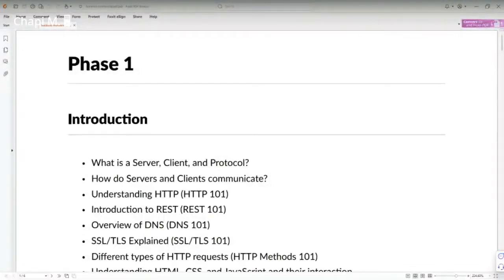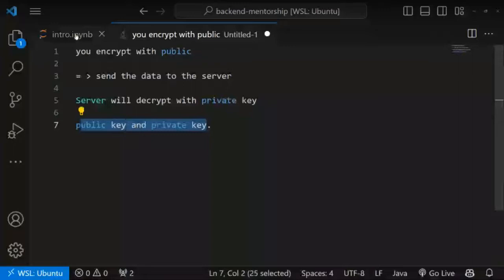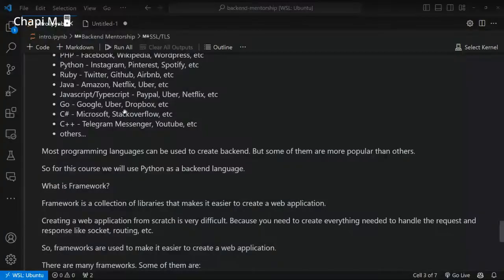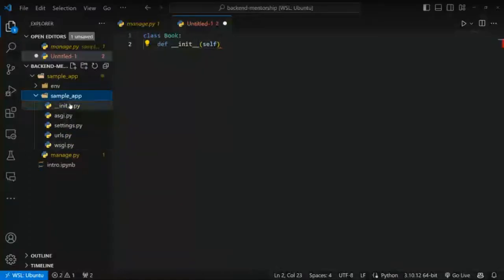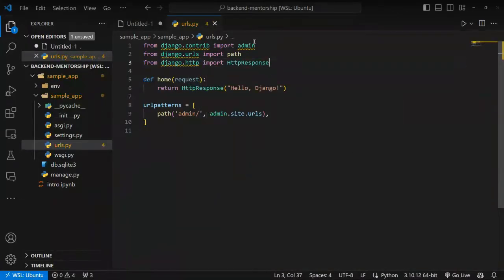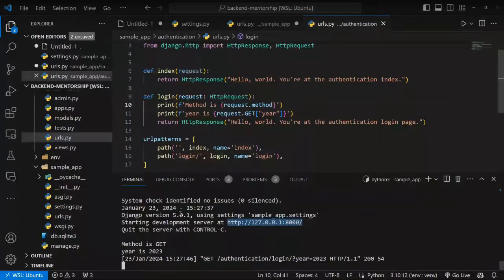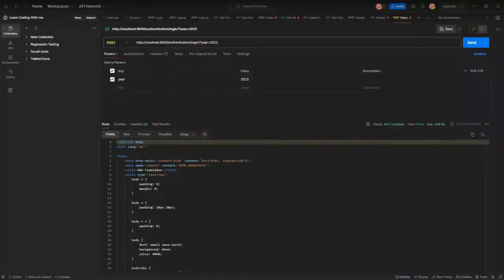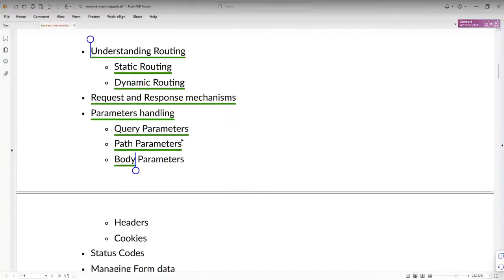backend development with Django Part 1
Backend Mentorship with Django Part 1